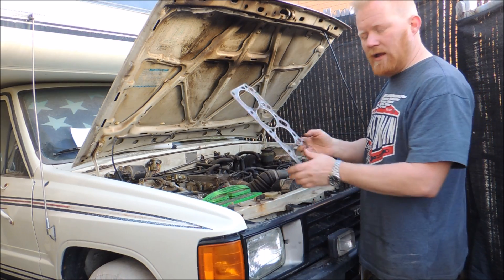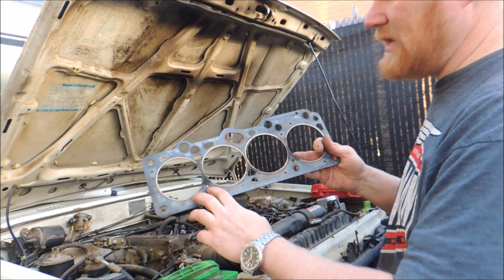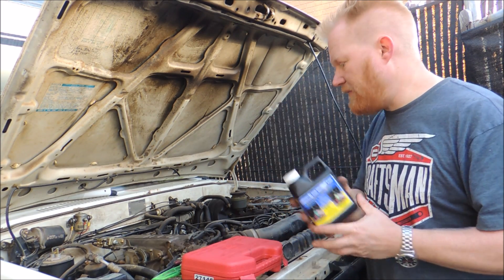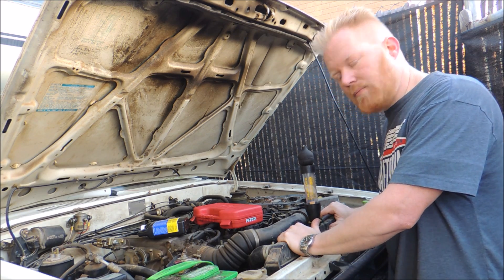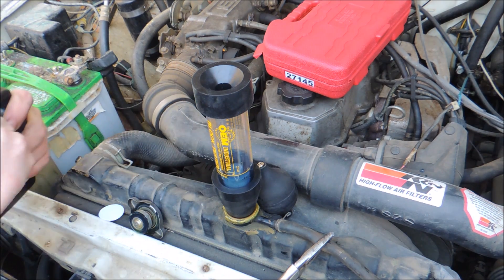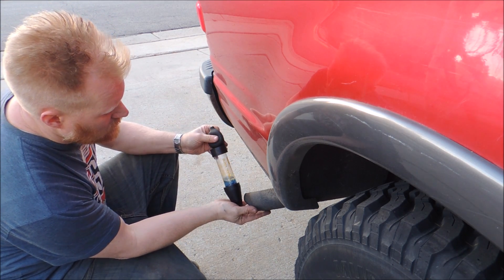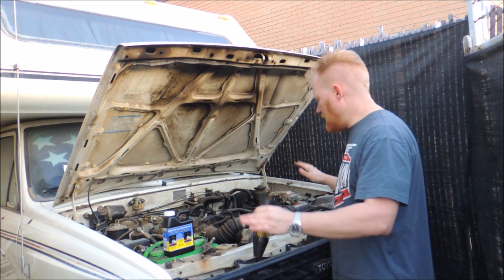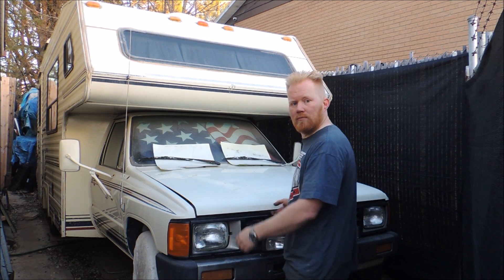Did you blow a Head Gasket ? Find out easily.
Find out quickly if you blew your head gasket

This is the fluid I use
This is an entire kit

Top reasons to suspect a head gasket leak
-Coolant leaking from between head and engine block
-White smoke coming from your exhaust pipe when engine is warm
-Sweet odor coming from exhaust with steam
-Overheating engine
-Bubbles in your radiator or coolant overflow tank
-White, milky engine oil
-Significant loss of coolant with no visible leaks